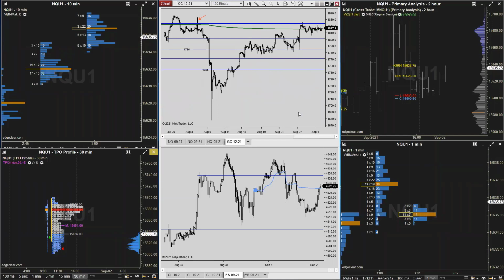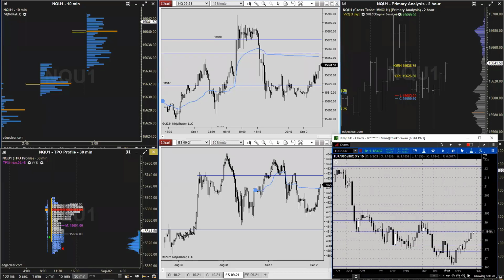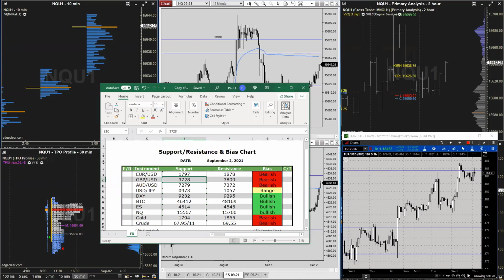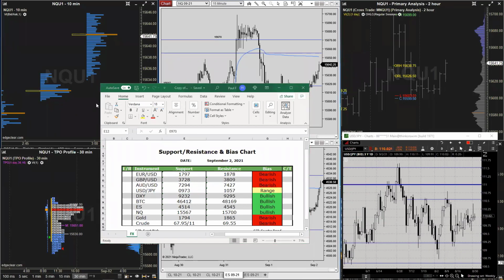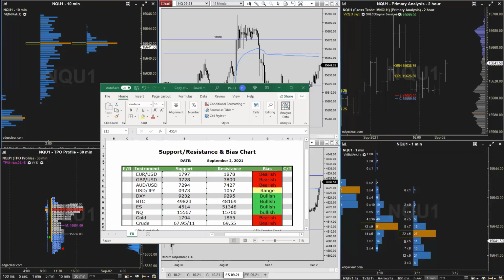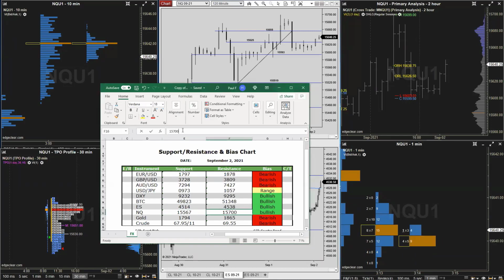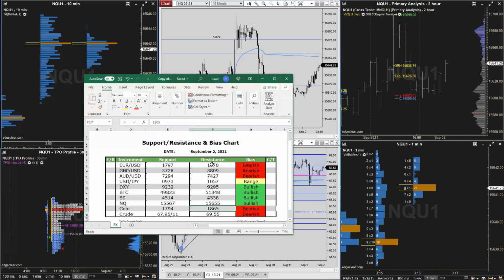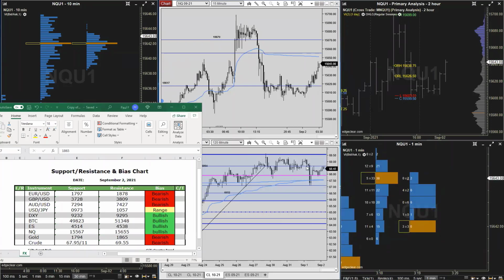European Crossover Webinar September 2nd 2021